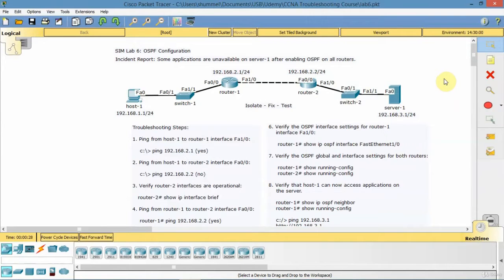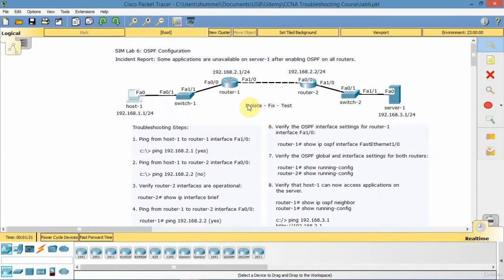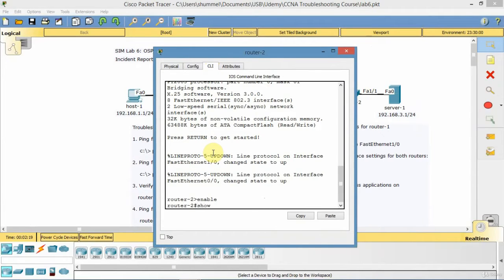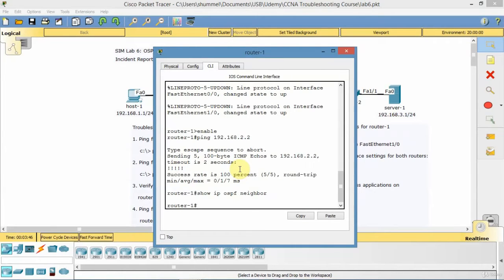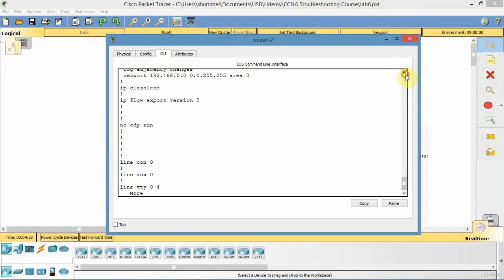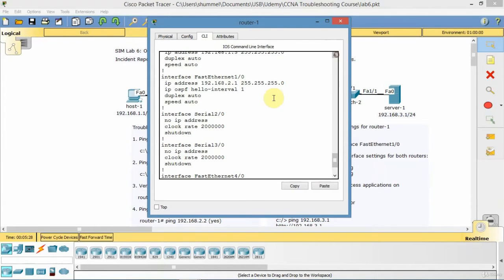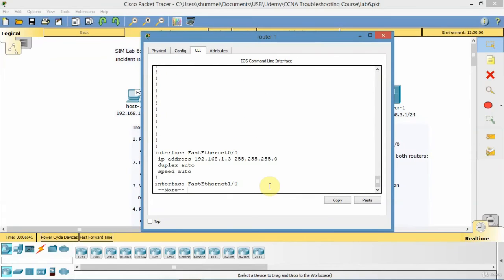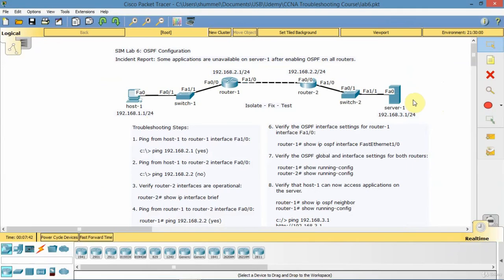044 Troubleshooting OSPF Timers || CCNA 200-301 Complete Course English